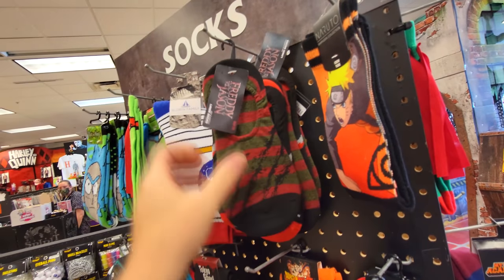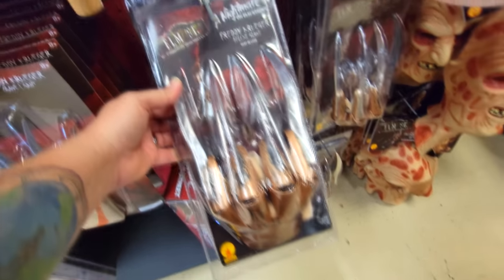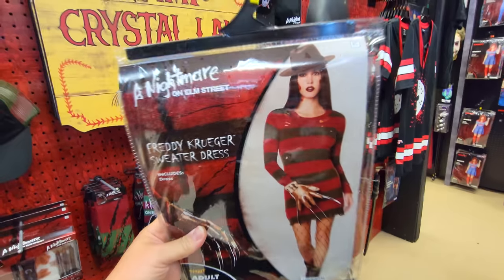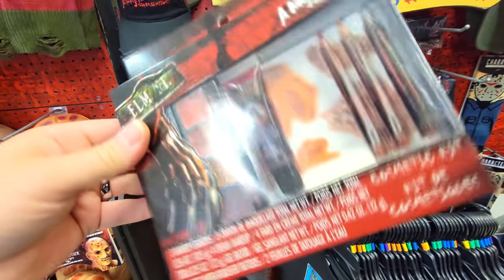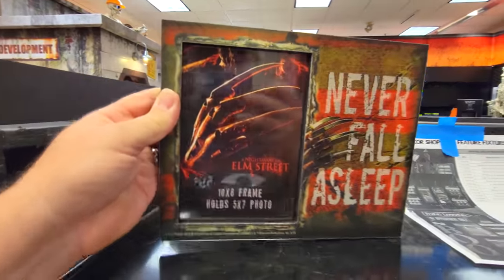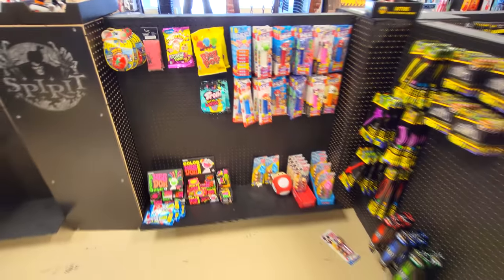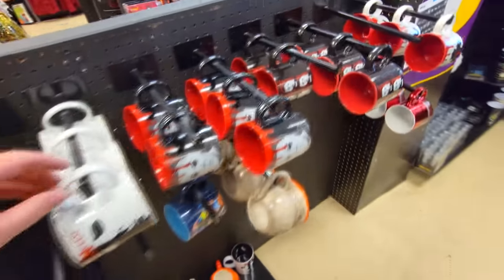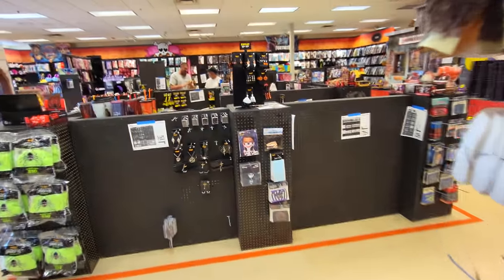SPIRIT HALLOWEEN 2021 - ARE YOU READY FOR FREDDY ? NIGHTMARE ON ELM STREET in AUBURN MAINE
1..2..Freddy's coming for you! Today I bring you with me as we check out everything Nightmare on Elm Street at Spirit Halloween 2021! ...well, kind of. Everything at this particular location in Auburn Maine. This was a smaller store, so I didn't find as much as I expected, but what I did find was pretty cool nonetheless :)